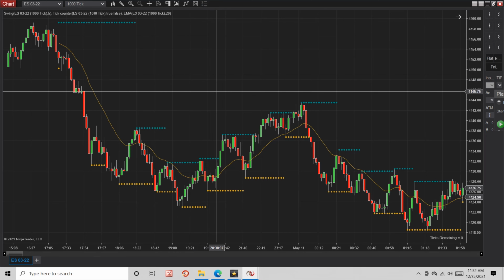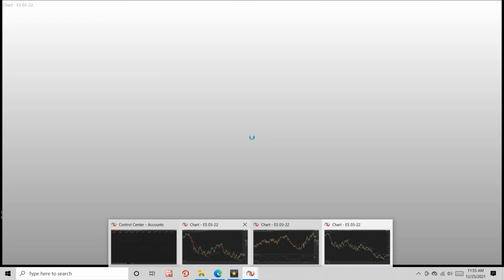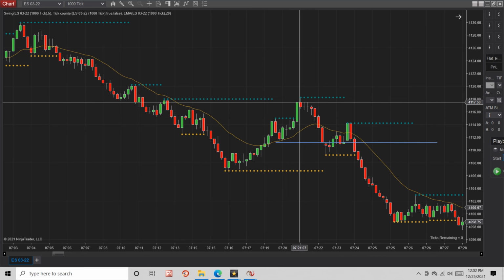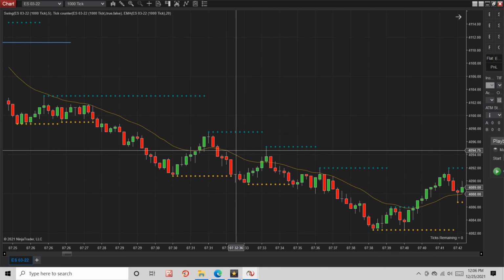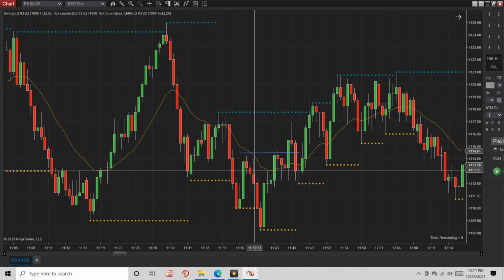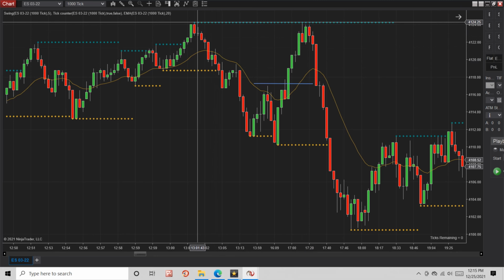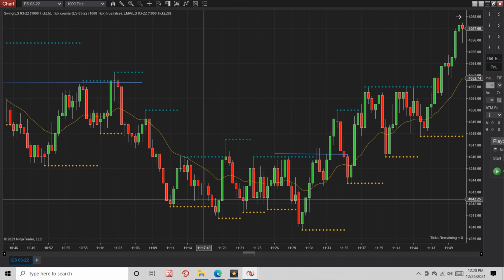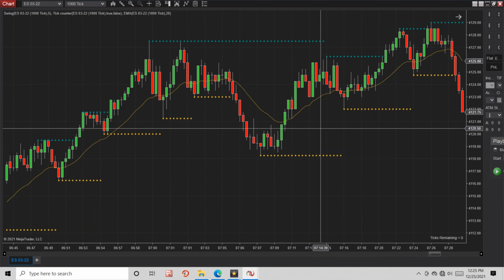Profitable Trading Strategy: Best Indicator | Scalping the E Mini Futures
The best way to make money online is not stocks, forex, or options, but creating a trading algorithm in the futures market. In this video, I will be showing you the most profitable futures algorithm I have created and how YOU can create your own futures trading strategy.

Daily, I will be posting videos of my LIVE trading on ninjatrader to show proof and TRANSPARENCY of my trading and the successfulness of my futures trading strategy. In the videos, I will also update everyone on stock market news and other events happening during the day I post.